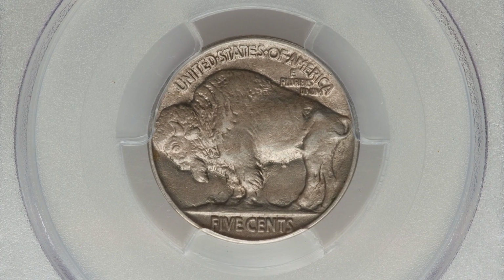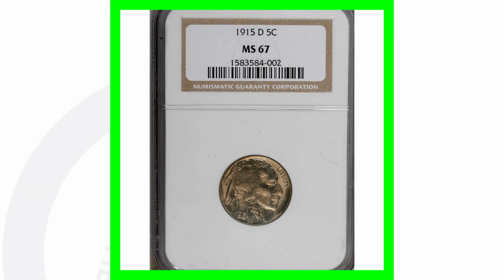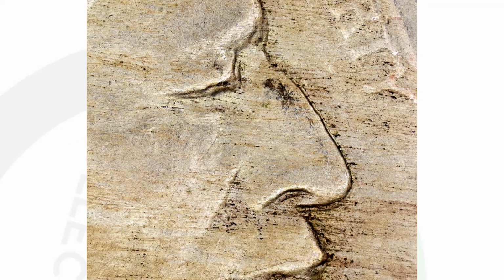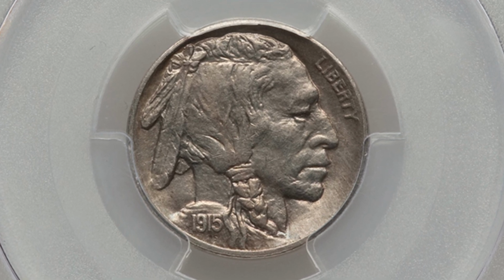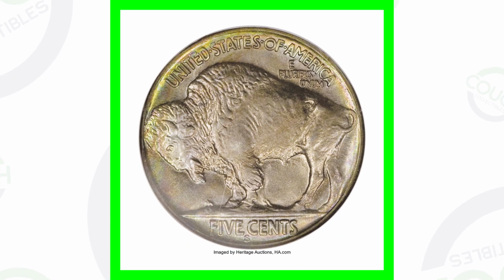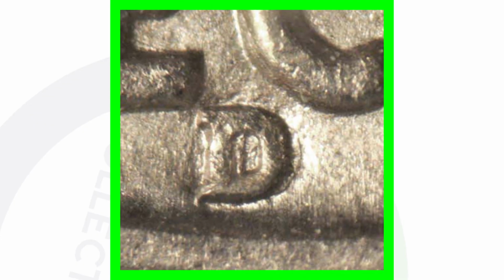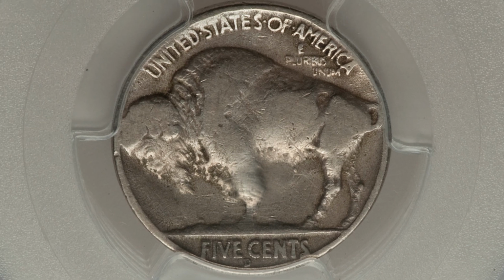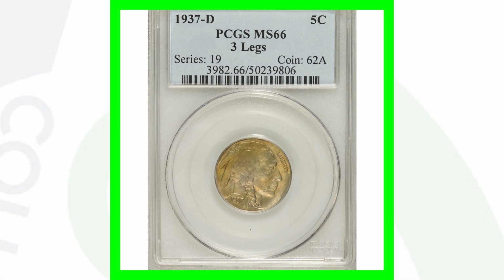Super RARE Buffalo Nickels you didn't know about!!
These are super rare buffalo nickels you didn't know about. We look at rare error nickels to look for with your coin microscopes. So make sure your search your coin collections for these nickels that are actually worth money!